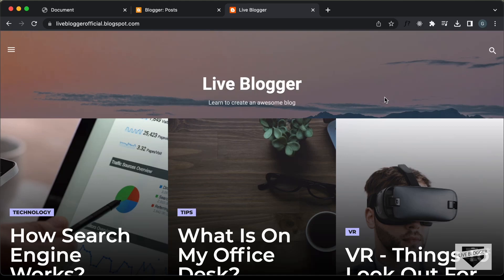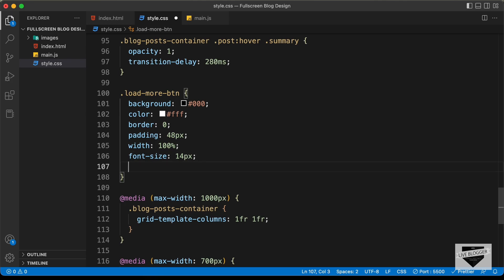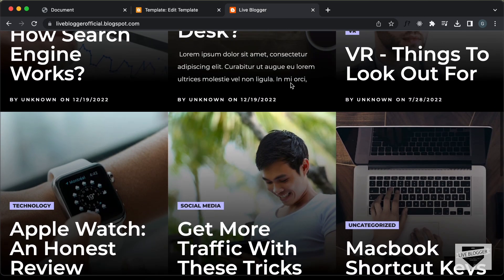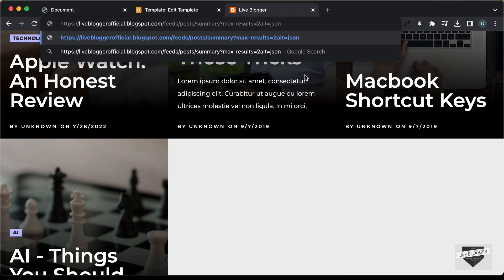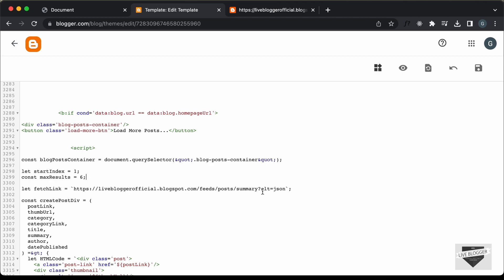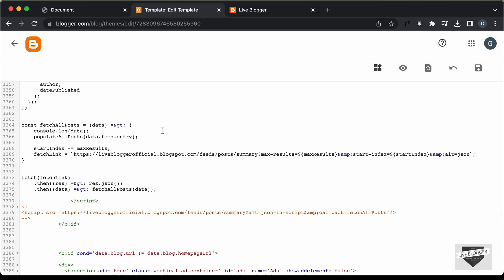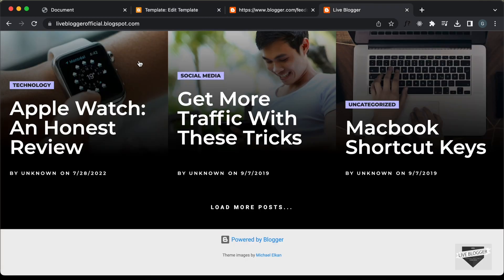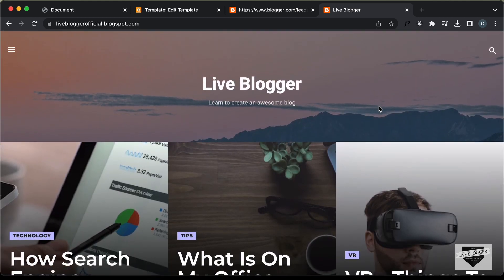How To Customize Your Blogger Website Homepage (Part 3)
Hi guys, in this video, I will show you how to add the functionality of fetching more posts with a Load More Posts button in your Blogger website using the Fetch API in JavaScript. I hope you find this useful.